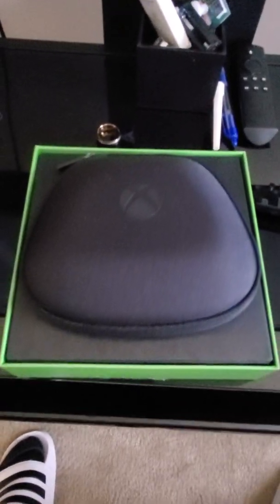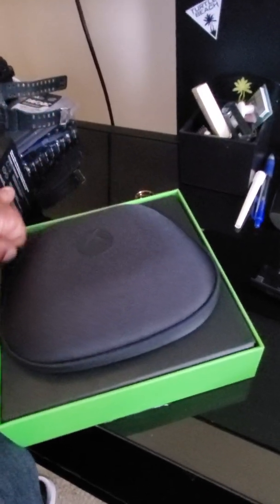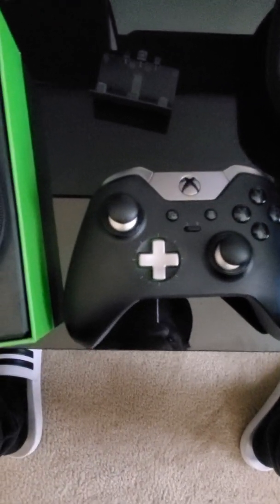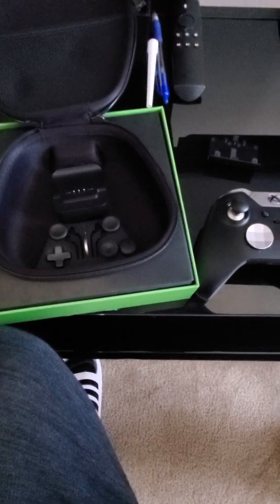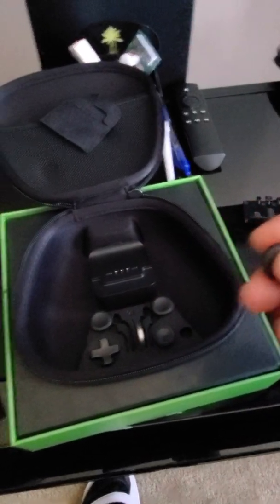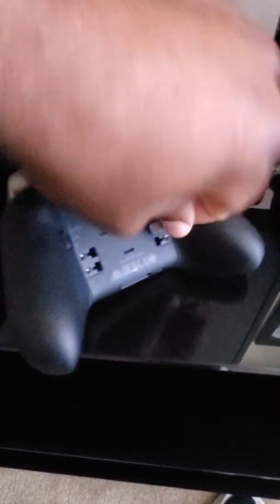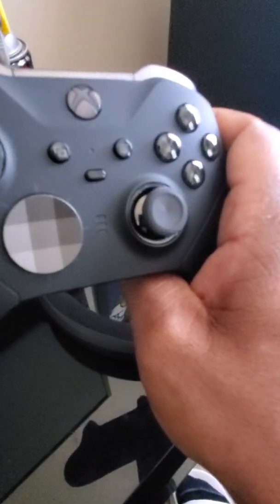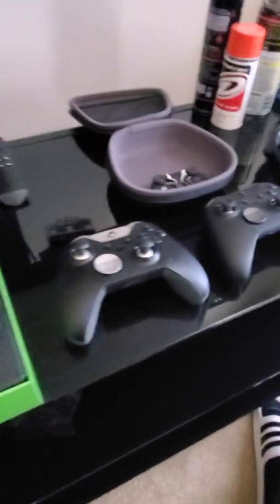Xbox Elite series 2 controller